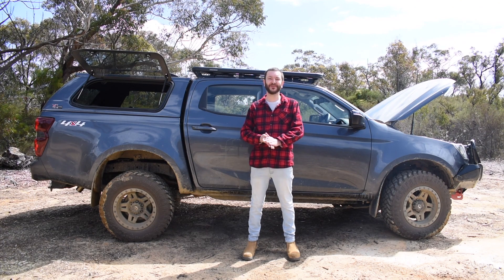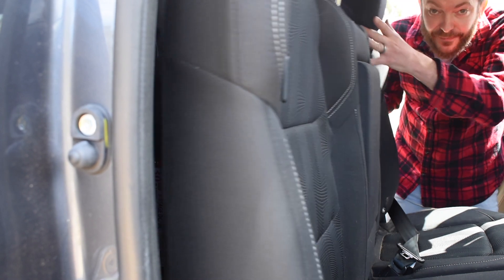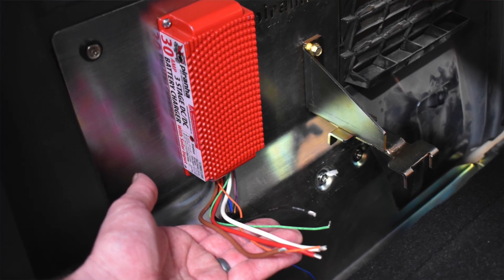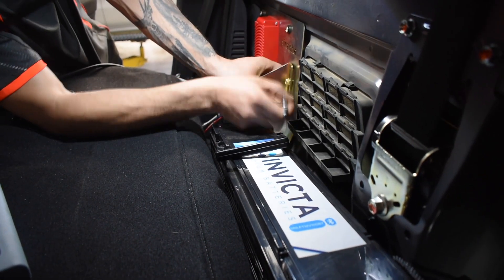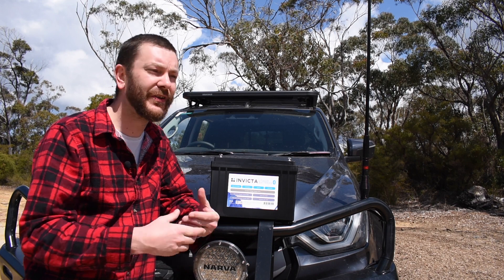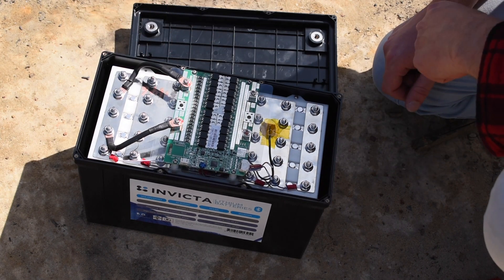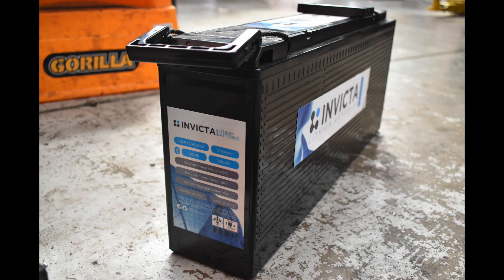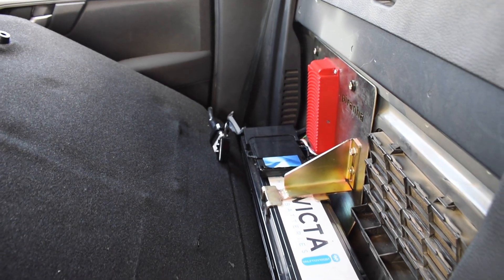D-MAX gets lithium dual-battery system | 4X4 Australia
We install a dual-battery system to our Isuzu D-MAX, with the set-up comprising an Invicta lithium battery, Piranha Off-Road battery tray and DC-DC charger.

Intro: 00:00
Installation: 01:46
How it works: 02:35
Lithium battery: 03:01
Battery tray: 04:34
Costs: 05:04

4X4 Australia has been the off-road enthusiast’s bible since 1979, bringing its dedicated readers the most reliable 4x4 reviews, outdoor recreation product evaluations, and off-the beaten track destinations and expeditions.